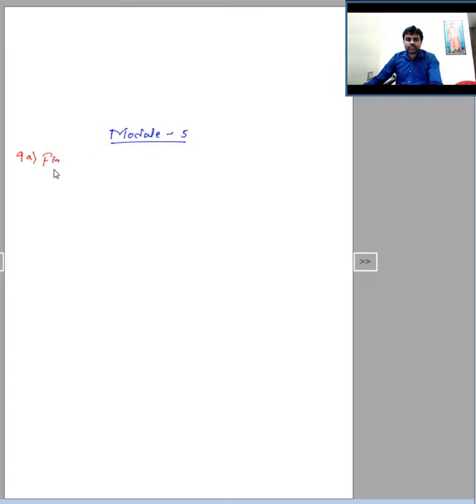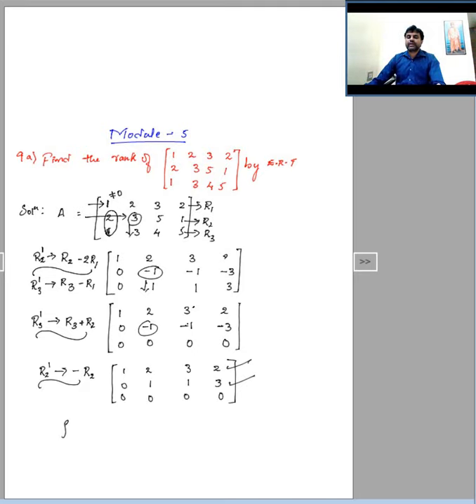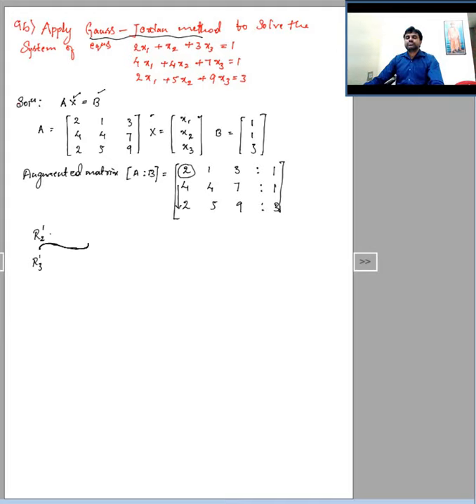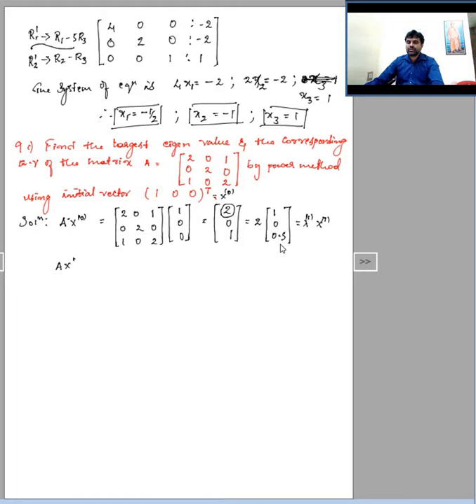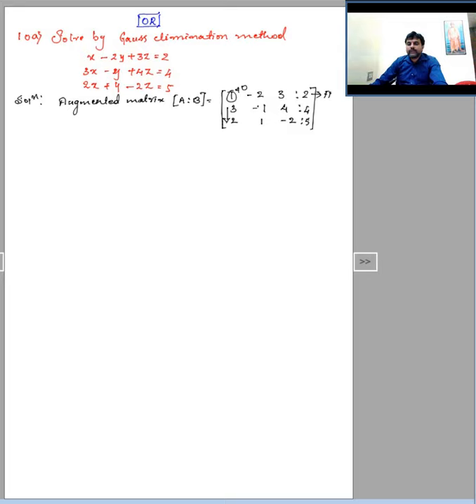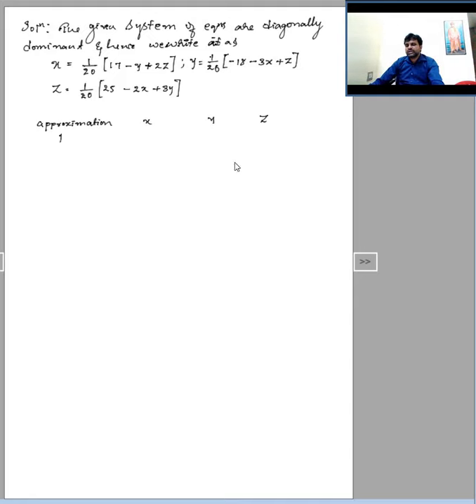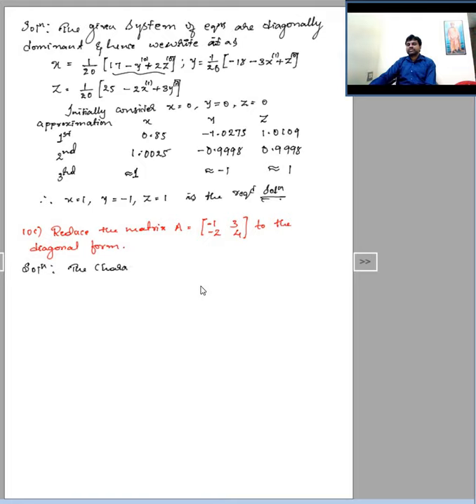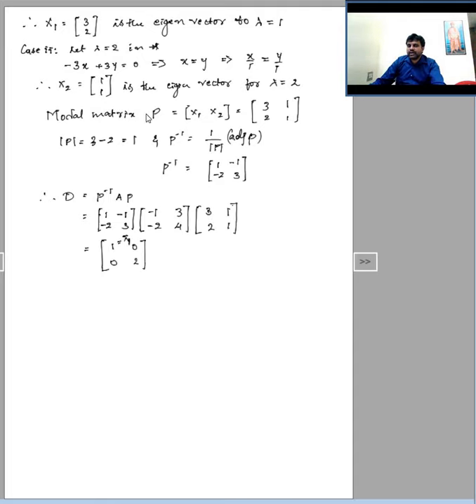18MAT11 fully solved QP JAN 2020 - Part4 {First semester} CALCULUS AND LINEAR ALGEBRA | VTU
In this video you are going to get continuation of part 3 video  of 18MAT11 first semester. Written all the solutions and given the explanation of Module 5 go through it.